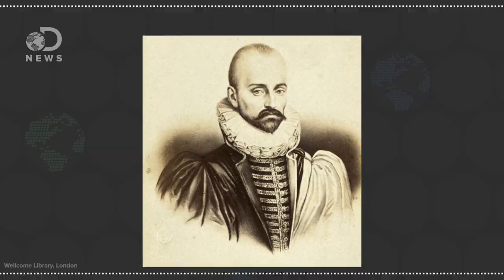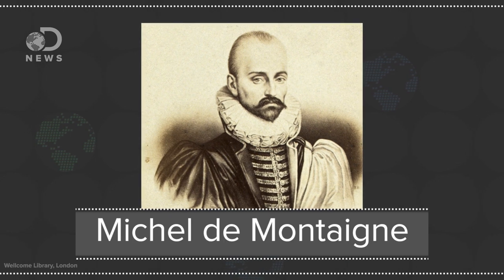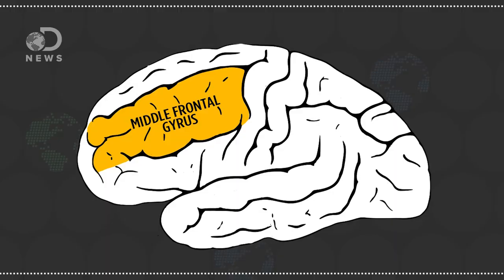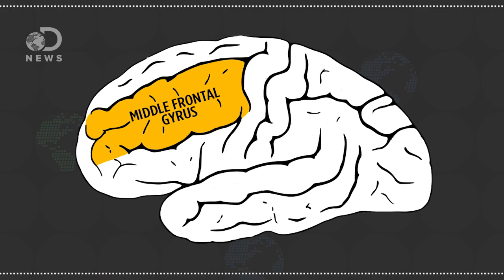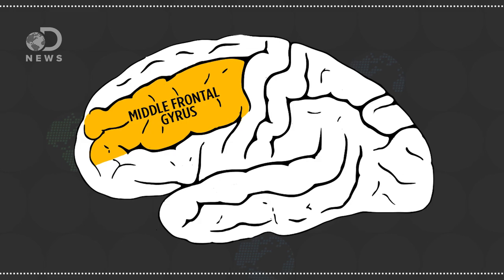The Actual Impact Of The Placebo Effect On Science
We know the placebo effect works, but researchers are starting to figure out exactly why and how doctors could use it to treat patients.

Placebo Effect May Account for Half of Drug's Efficacy
"Even when a medication works, half of its impact on a patient may be due to one aspect of the placebo effect: the positive message that a doctor provides when prescribing the treatment, according to a new study."

Scientists have identified a part of the brain responsible for the placebo effect
"Scientists think they've located a region of the brain that's linked to the placebo effect - a psychological phenomenon where patients feel better because they think they've been given real drugs, when in fact all they've been given is sugar pills."

"But researchers have found that placebo treatments-interventions with no active drug ingredients-can stimulate real physiological responses, from changes in heart rate and blood pressure to chemical activity in the brain, in cases involving pain, depression, anxiety, fatigue, and even some symptoms of Parkinson's."

Special thanks to Julian Huguet for hosting this episode of DNews!

Written by: Trace Dominguez